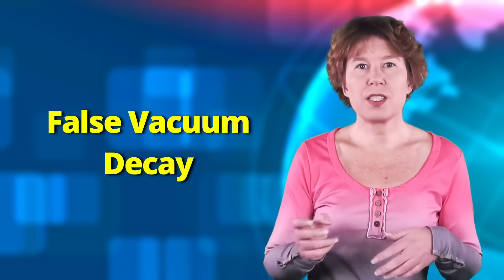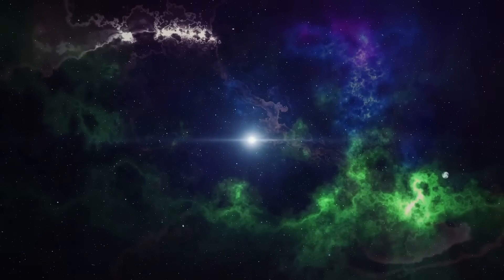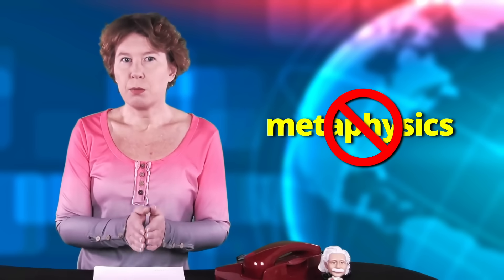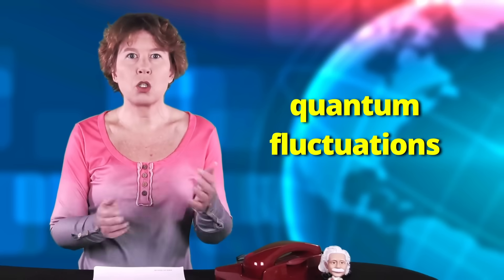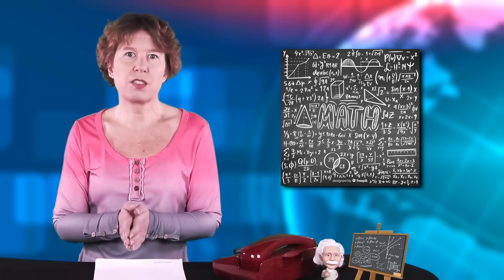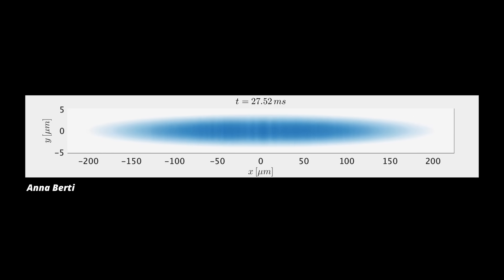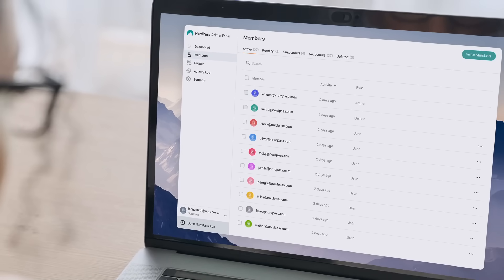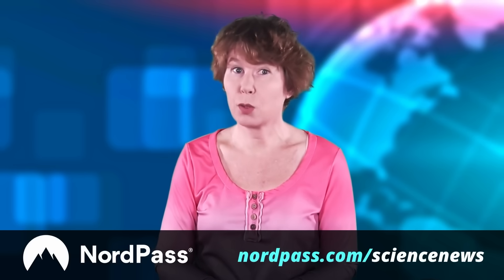First Experiment to Confirm Process that Might Have Created Universe | Science News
One of the most disturbing ideas in physics, or maybe *the most disturbing idea, is that space can fall apart. That’s because it could be what’s called “false” vacuum. A false vacuum can remain in this innocent reliable looking form for billions of years, but eventually a quantum fluctuation could be enough to cause it to decay. This would release enormous amounts of energy and kill all of us. Yes, cheerful thought.

So far, this has all been theory. But a new experiment has now for the first time observed that quantum fluctuations can actually trigger a transition like that, luckily not for the entire universe, but for a small and safe test-setting in the laboratory with ultracold gases.